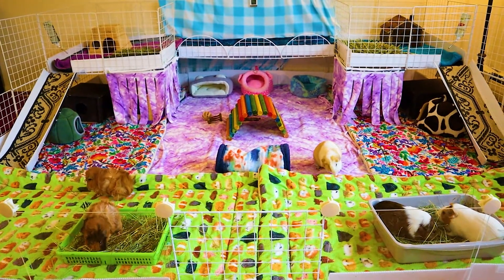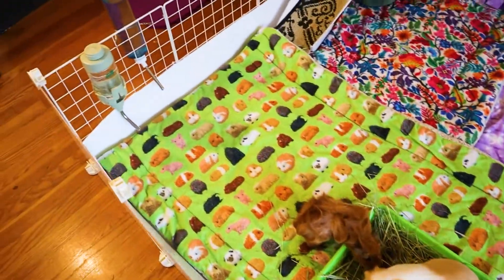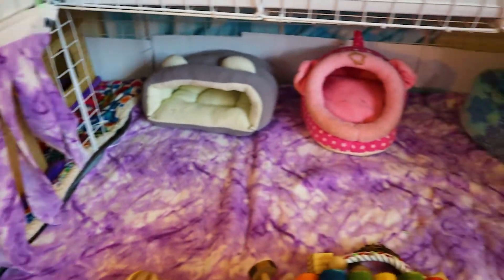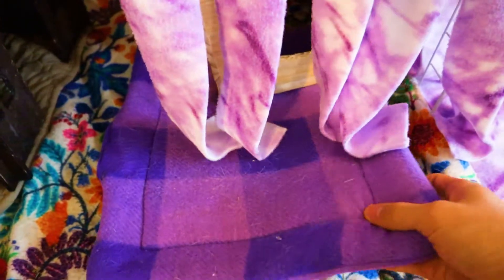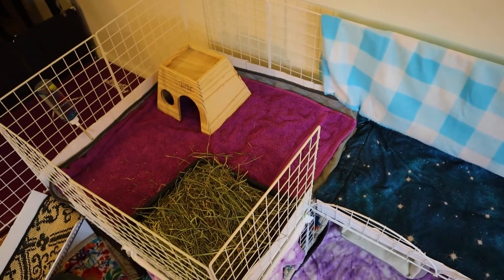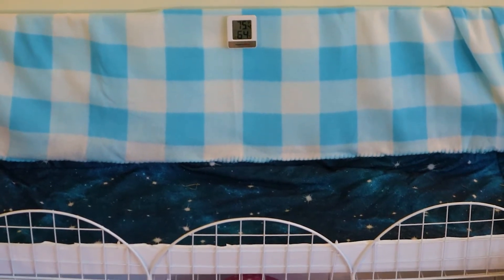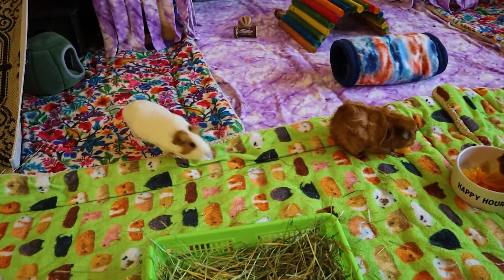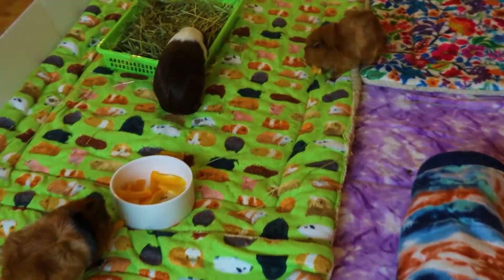Guinea Pig Cage Tour || August 2022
Hey guys :D Welcome to the new DIY guinea pig mansion I built for my piggies.

Timestamp:
00:00 Piggies Greeting
00:12 Mansion life highlights
00:42 Cage overview
01:00 Food Area
01:14 Playground
01:34 Bedrooms
02:18 The second level
03:28 Outro

Products I purchased to build my cage:
grids and connectors
Glass panels I got the 1/8 '' one and glue them to the connectors. 1/4'' might be too thick. Alternative
Litter trays/boxes: bought at local stores
Fleece tunnel
Cuddle cups